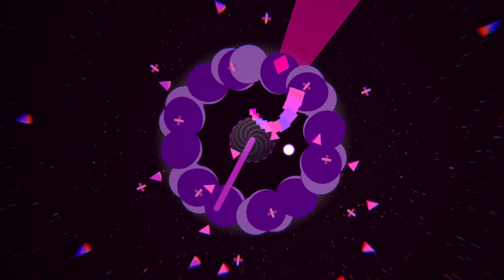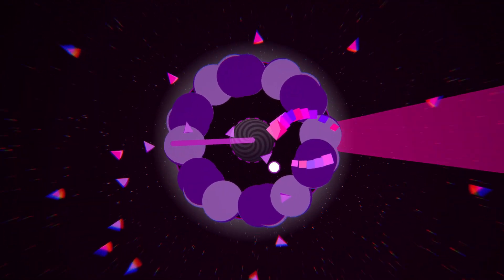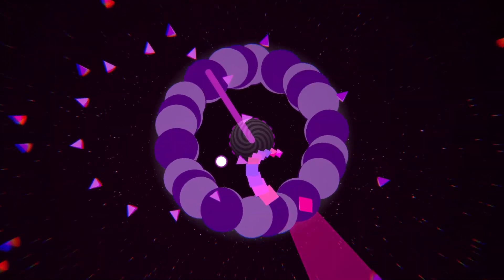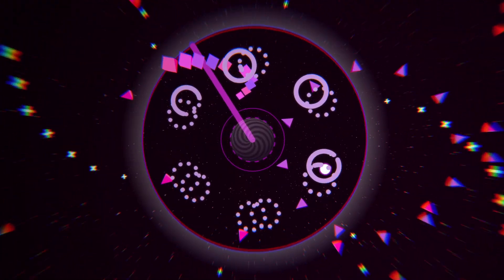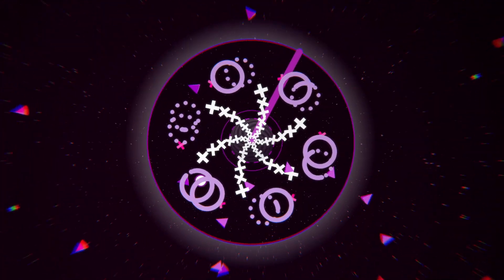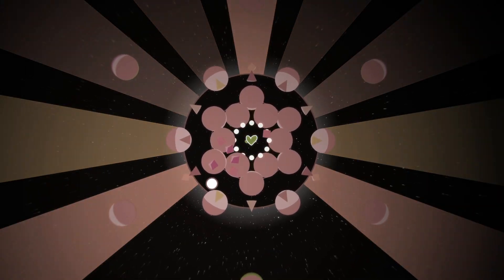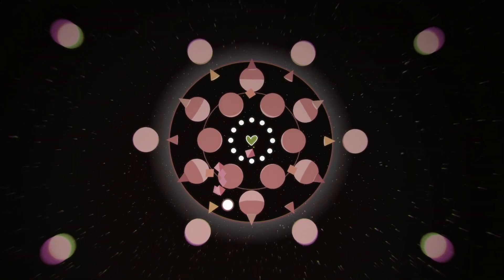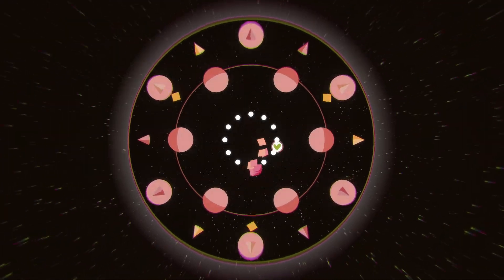Soundodger 2 - The Lava Dwellers [expert] by Veil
sorry guys playing this level turned me into Genocide Jack
Song - The Lava Dwellers by ConcernedApe